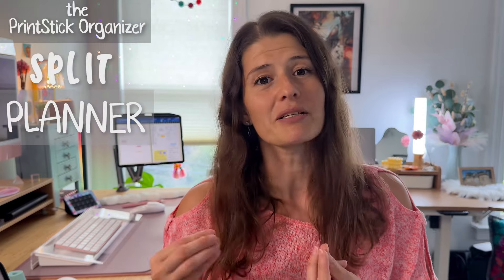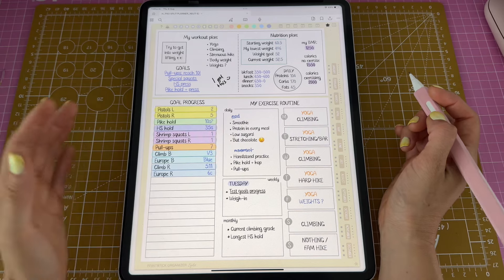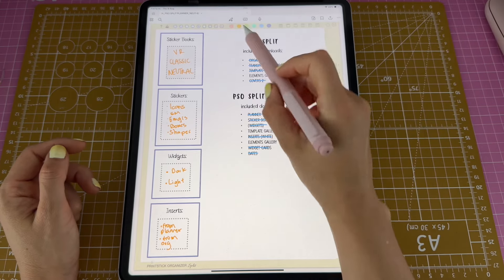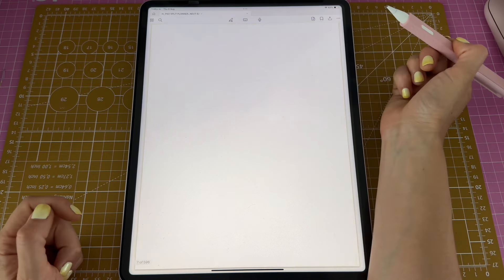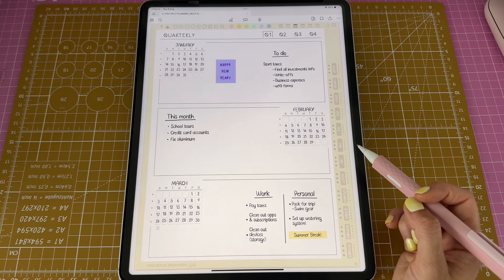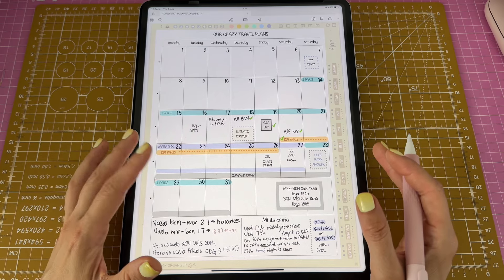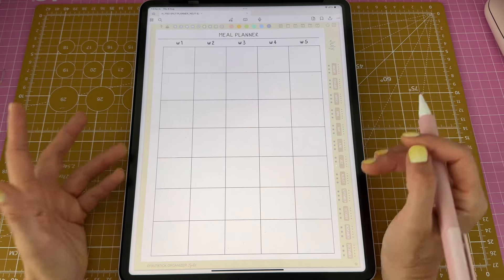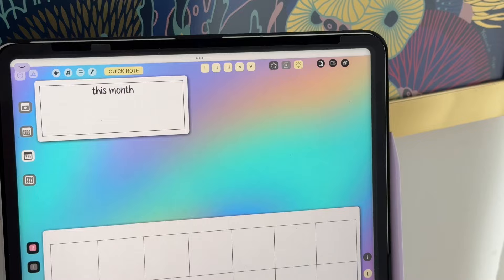How I use my PrintStick Undated SPLIT Digital Planner on iPad | Page by page examples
My Setup
iPad Pro 12.9"

Do you have a business? I use and LOVE this service